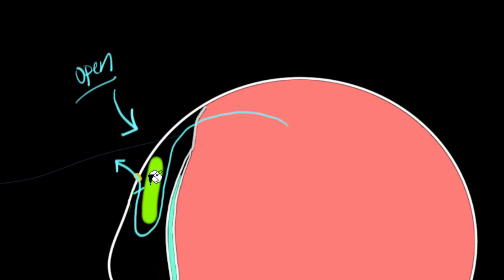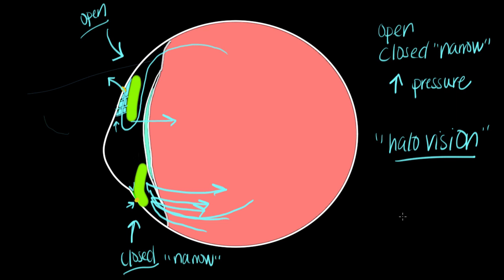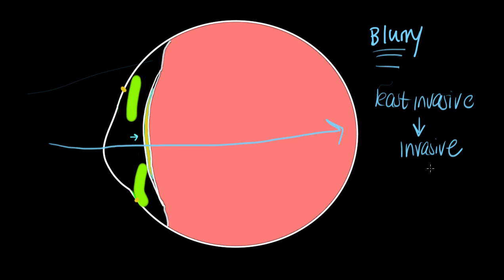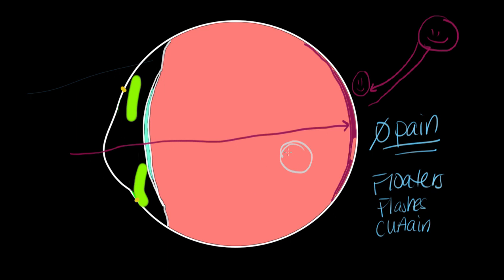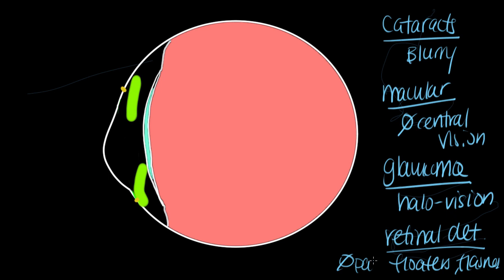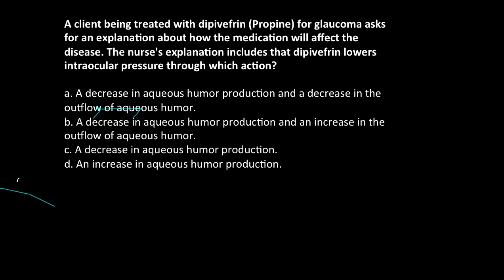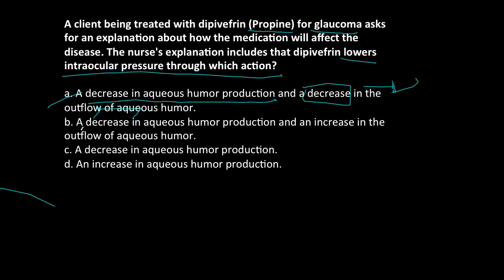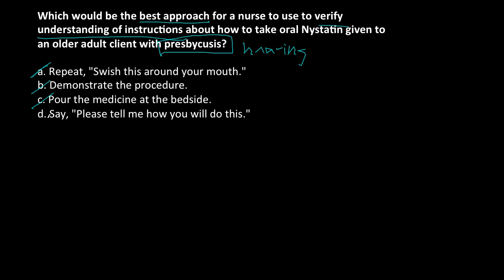Common disorders of the eye and NCLEX style practice questions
Quick concept review on open and closed-angle glaucoma, cataracts, macular degeneration and retinal detachment and testing tips to remember about these! Plus, 3 NCLEX style practice questions related to ENT.